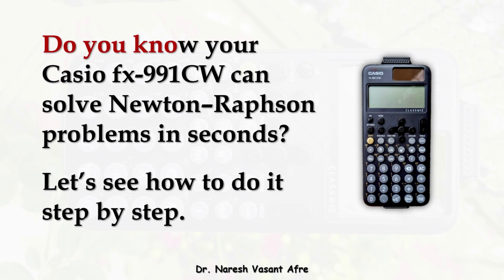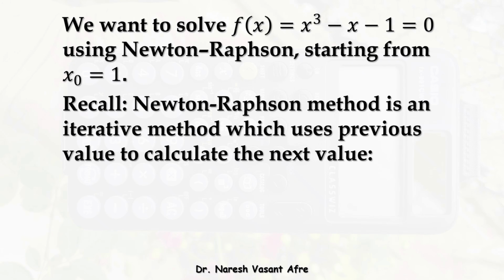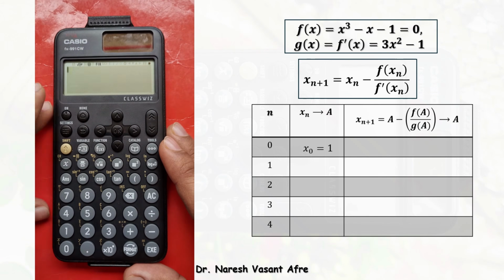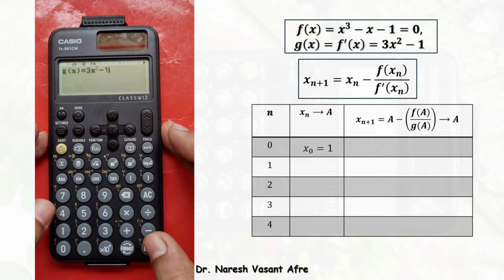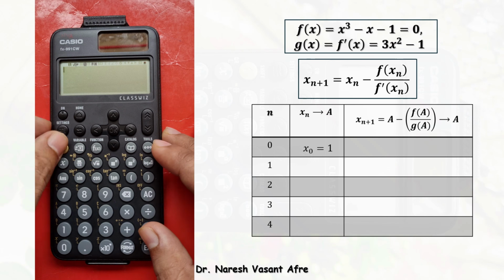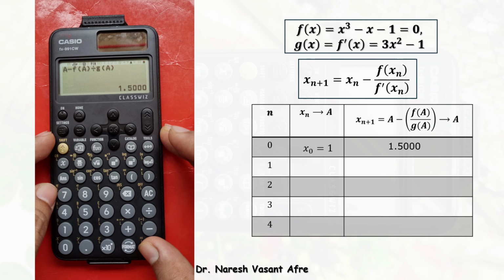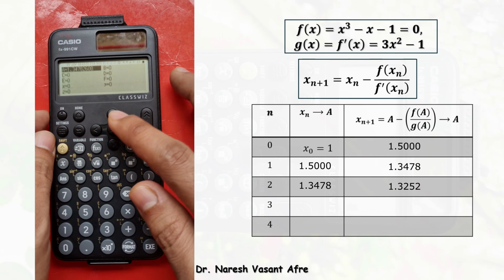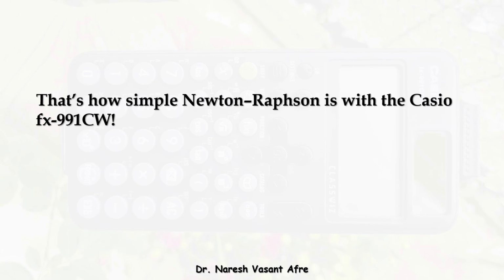Newton Raphson Method on Casio fx-991CW ⚡| Step-by-Step Tutorial NewtonRaphson 🧮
Learn Newton–Raphson Method on Casio fx-991CW in just 3 minutes! 🔢
Perfect for engineering and math students — solve nonlinear equations fast with step-by-step calculator demonstration.

Newton Raphson Method on Casio fx-991CW | Step-by-Step Tutorial @nareshafre1859

Learn how to solve Newton–Raphson Method problems quickly using the Casio fx-991CW calculator. In this short tutorial, I’ll show you step-by-step how to enter the function, calculate derivatives, and apply the formula to find the root of an equation. Perfect for students preparing for engineering, mathematics, and competitive exams!"

✨ What you’ll learn in this video:

How to enter functions on Casio fx-991CW

Step-by-step Newton–Raphson iterations

Finding approximate roots with ease